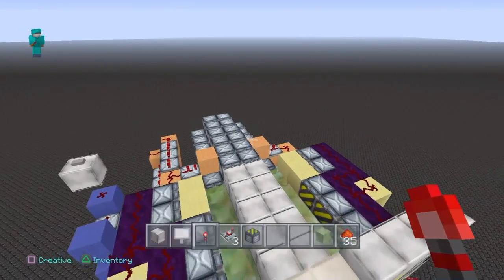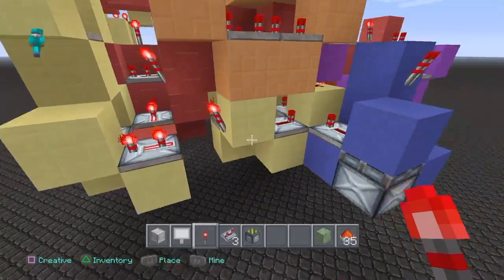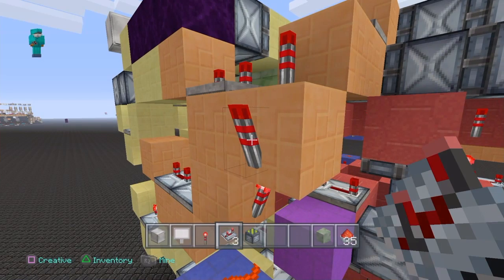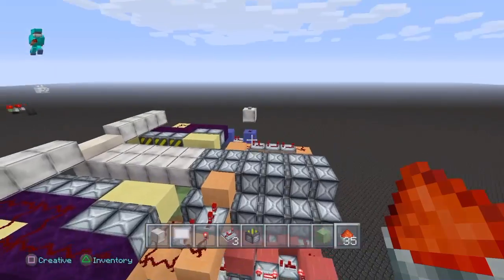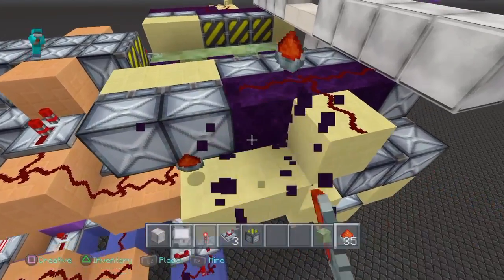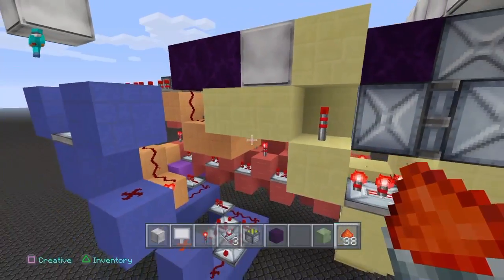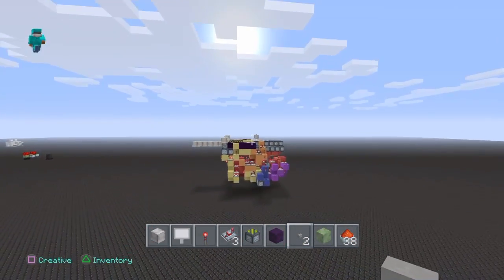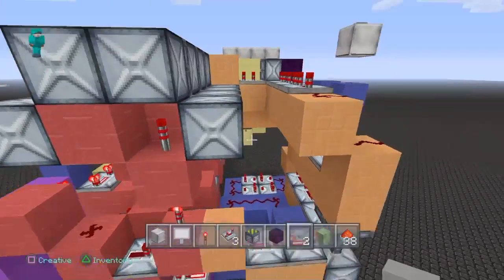My ps4 12x2 bridge fix? By Peter jiang TW.